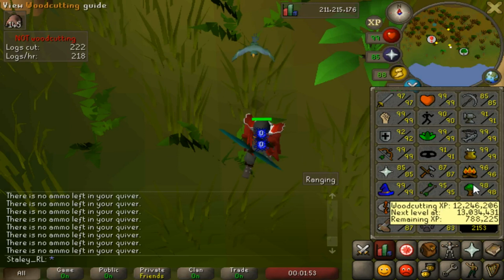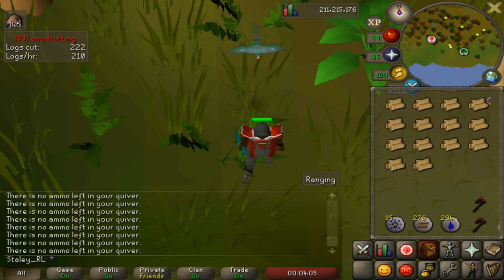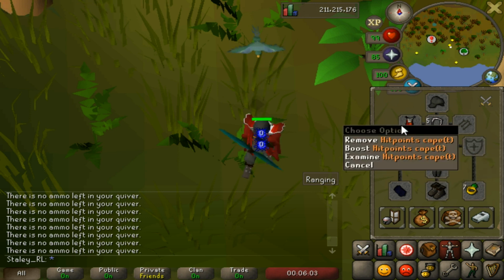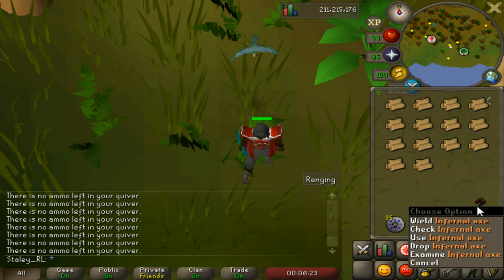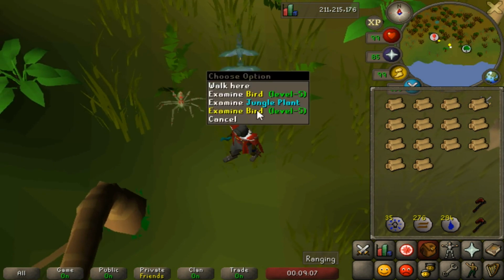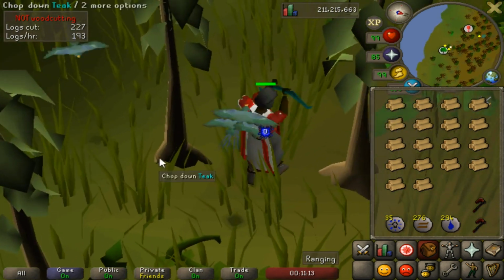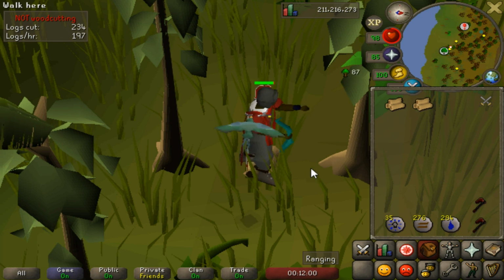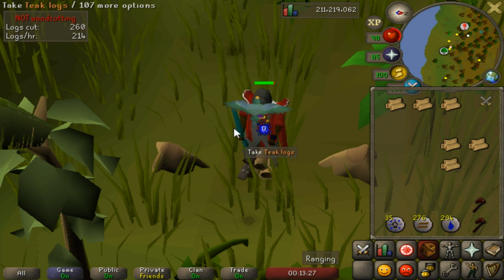OSRS In Depth 2 Tick Woodcutting Guide (170k+ exp/hour)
Hope this helped, if I missed anything or you have any questions please comment.